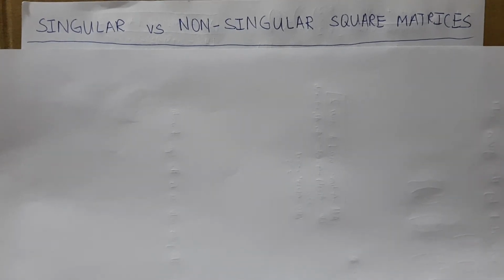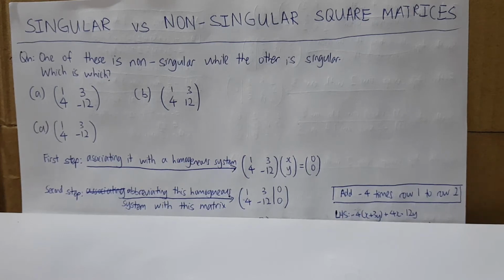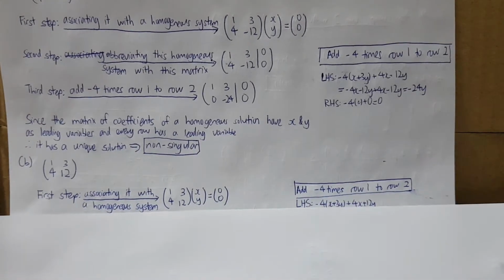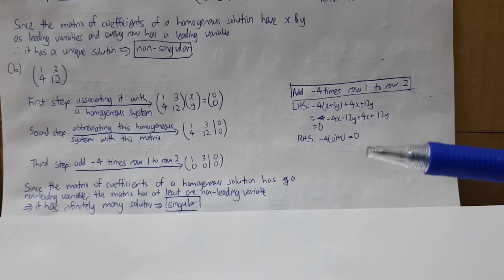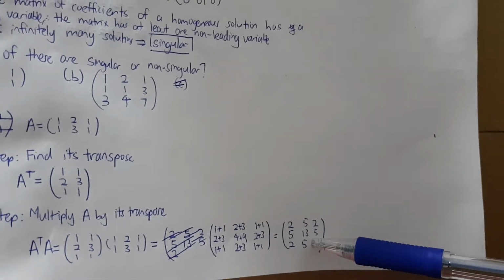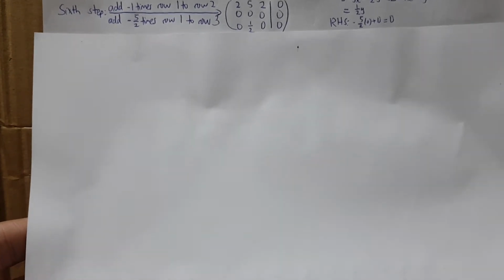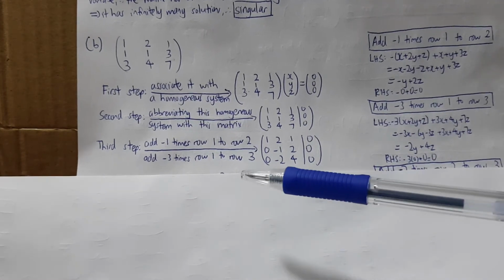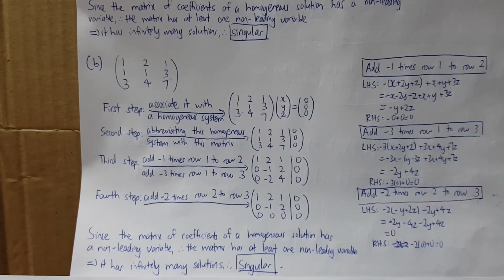Singular and Non-singular Matrices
This video will explain how to distinguish if a square matrix is singular or non-singular. It will also show how to deal with rectangular matrices by converting them to square matrices so that we can easily determine if they are singular.